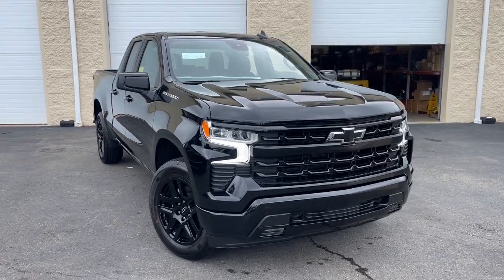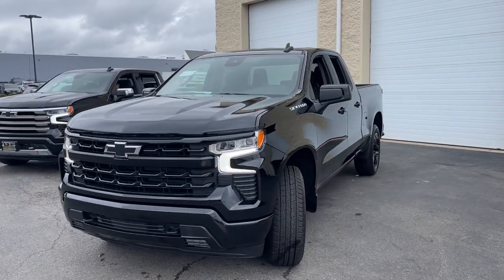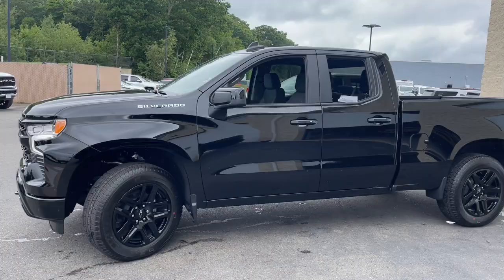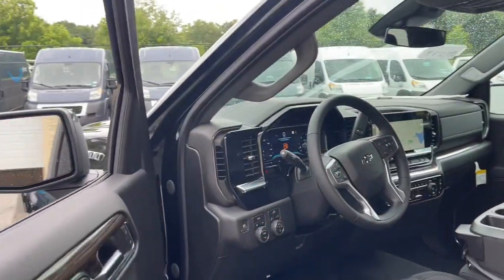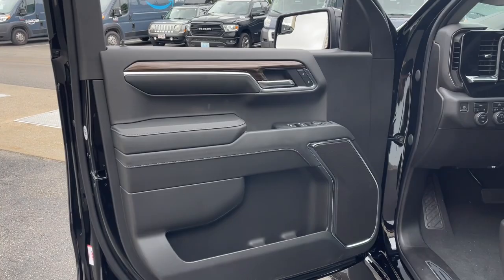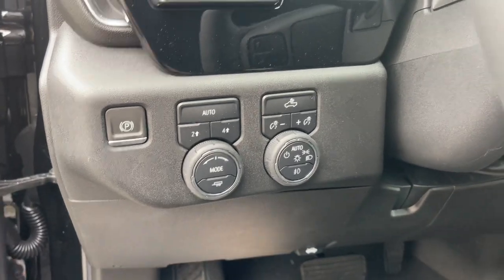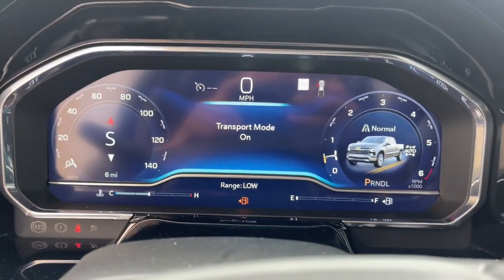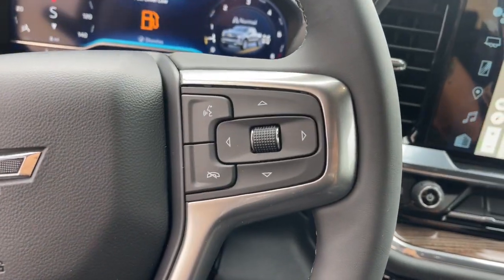2023 Chevrolet Silverado 1500 Milford, Mendon, Worcester, Framingham MA, Providence, RI 123239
Black New 2023 Chevrolet Silverado 1500 RST available near me in Milford, Massachusetts at Imperial Chevrolet. Servicing the Mendon, Worcester, Framingham MA, Providence, RI area.

Imperial Chevrolet
18 Uxbridge Rd

Heated Seats, NAV, Back-Up Camera, Rear Air, 4x4, Turbo, Bed Liner, WHEELS, 20 X 9 (50.8 CM X 22.9 CM) HIGH GLOSS BLACK PAINTED ALUMINUM, PROTECTION PACKAGE, LPO, ASSIST STEPS - 4 BLACK - ROUND, LPO, ALL-WEATHER FLOOR LINERS, WHEELS, 20 X 9 (50.8 CM X 22.9 CM).. TRANSMISSION, 10-SPEED AUTOMATIC, ELE... ENGINE, 5.3L ECOTEC3 V8, AUDIO SYSTEM, CHEVROLET INFOTAINMENT.. Tow Hitch. BLACK exterior and JET BLACK interior, RST trim. FUEL EFFICIENT 20 MPG Hwy/16 MPG City! Warranty 5 yrs/60k Miles - Drivetrain Warranty; brbrbrbrKEY FEATURES INCLUDEbrbrNavigation, 4x4, Rear Air, Heated Driver Seat, Back-Up Camera. Keyless Entry, Privacy Glass, Steering Wheel Controls, Alarm, Electronic Stability Control. brbrbrbrOPTION PACKAGESbrbrENGINE, 5.3L ECOTEC3 V8 (355 hp [265 kW] @ 5600 rpm, 383 lb-ft of torque [518 Nm] @ 4100 rpm); featuring available Dynamic Fuel Management that enables the engine to operate in 17 different patterns between 2 and 8 cylinders, depending on demand, to optimize power delivery and efficiency, WHEELS, 20 X 9 (50.8 CM X 22.9 CM) HIGH GLOSS BLACK PAINTED ALUMINUM, LPO, ASSIST STEPS - 4 BLACK - ROUND (dealer-installed), PROTECTION PACKAGE includes (B1J) wheel house liners and (CGN) Chevytec spray-on bedliner, LPO, ALL-WEATHER FLOOR LINERS 1st and 2nd rows on Crew Cab and Double Cab, (includes Chevrolet Bowtie logo), AUDIO SYSTEM, CHEVROLET INFOTAINMENT 3 PREMIUM SYSTEM with Google built-in, 13.4 diagonal HD color touchscreen, includes multi-touch display, AM/FM stereo, Bluetooth streaming audio for music and most phones; featuring wireless Android Auto and Apple Carplay capability for compatible phones, advanced voice recognition, in-vehicle apps, personalized profiles for infotainment and vehicle settings (STD), TRANSMISSION, 10-SPEED AUTOMATIC, ELECTRONICALLY CONTROLLED with overdrive and tow/haul mode. Includes Cruise Grade Braking and Powertrain Grade Braking. brbrbrbrEXPERTS ARE SAYINGbrbrGreat Gas Mileage: 20 MPG Hwy. brbrbrbr.brbrThe Buy For Price reflects all applicable manufacturer rebates and/or incentives (not all will qualify) and is based on retail purchase with additional dealer discounts including a $1,000 Imperial Trade Assistance Bonus for qualifying 2010 or newer trades. Our specials are available exclusively through our phone and internet department. Price subject to change if manufacturer rebates change. Lease, business and fleet acquisitions may result in a different pricing and rebate structure. Price does not include tax, title, registration, and documentation fee or other applicable fees. Vehicle must be paid in full and take same day delivery from dealer stock. No wholesalers or dealers. Call or email our phone and internet team for the most current rebate information and Imperial discounts. Our price online is for our market area only. Price cannot be combined with any other discounts or promotions. Not responsible for typographical or pricing errors. May include vehicle demonstrators. StockThe Buy For Price reflects all applicable manufacturer rebates and/or incentives (not all will qualify) and is based on retail purchase with additional dealer discounts including a $1,000 Imperial Trade Assistance Bonus for qualifying 2012 or newer retailable trades, low APR options available in lieu of rebates and dealer discounts. Price subject to change if manufacturer rebates change. Lease, business and fleet acquisitions may result in a different pricing and rebate structure. Price does not include tax, title, registration, and documentation fee or other applicable fees. Due to the current unprecedented market conditions, availability of some vehicles is severely restricted. Acquisition and/or replenishment of these vehicles may come at a Price includes: $750 - Chevrolet Consumer Cash Program. Exp. 07/31/2023
Preferred Equipment Group 1SP,3.23 Rear Axle Ratio,Auto-Locking Rear Differential,Wheels: 18 x 8.5 Bright Silver Painted Aluminum,Wheels: 20 x 9 High Gloss Black Painted Alum,40/20/40 Front Split-Bench Seat,Cloth Seat Trim,10-Way Power Driver Seat w/Lumbar,Radio: Chevrolet Infotainment 3 Premium System,Electronic Cruise Control,Electric Rear-Window Defogger,Color-Keyed Carpeting Floor Covering,All-Weather Floor Liner (LPO),OnStar & Chevrolet Connected Services Capable,120-Volt Instrument Panel Power Outlet,Not Equipped w/Steering Column Lock,Protection Package,Chevytec Spray-On Black Bedl